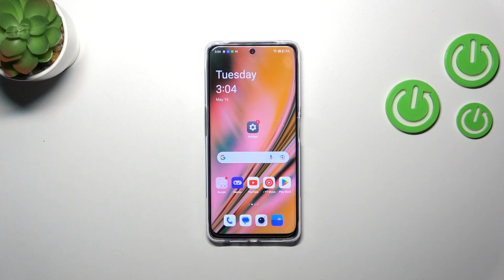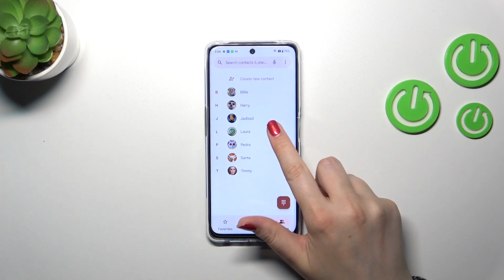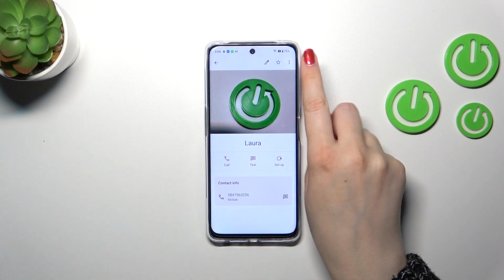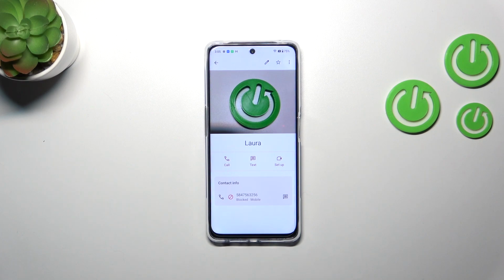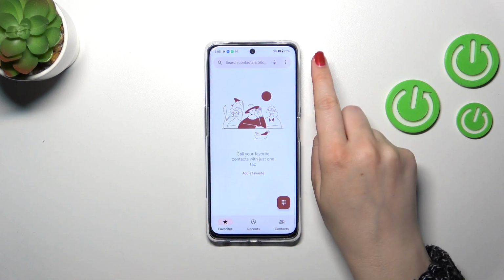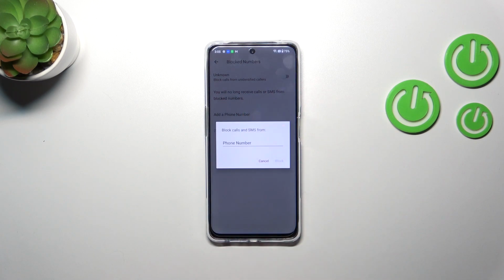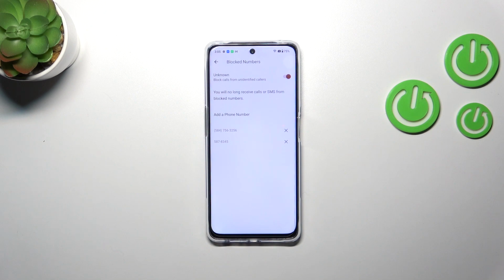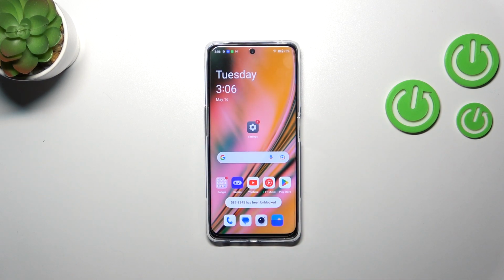How to Block any Phone Number on OnePlus Nord CE 3 Lite?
In this tutorial video, you will learn how to block unwanted phone numbers on your OnePlus Nord CE 3 Lite. Whether you're dealing with persistent telemarketers, spam calls, or annoying contacts, our step-by-step guide will show you how to effectively block them. By following these instructions, you can regain control over your incoming calls and enjoy a more peaceful and hassle-free mobile experience.

How to blacklist a number on OnePlus Nord CE 3 Lite?
How to stop receiving calls from a specific number on OnePlus Nord CE 3 Lite?
How to prevent a contact from calling you on OnePlus Nord CE 3 Lite?